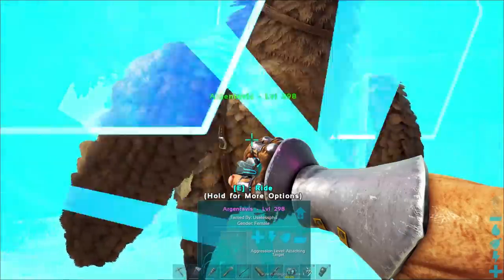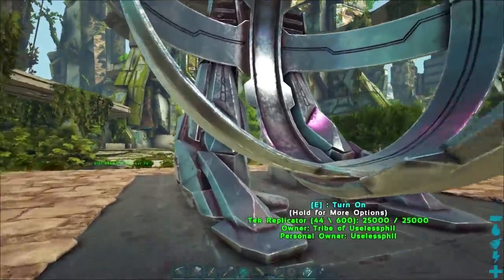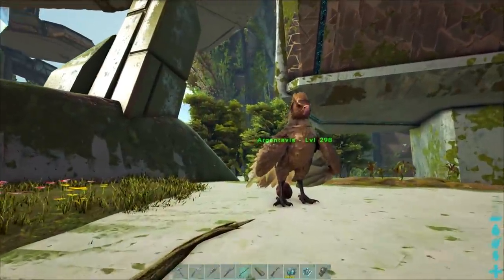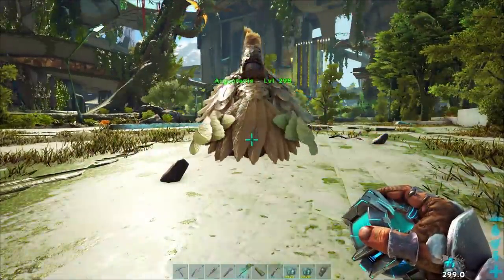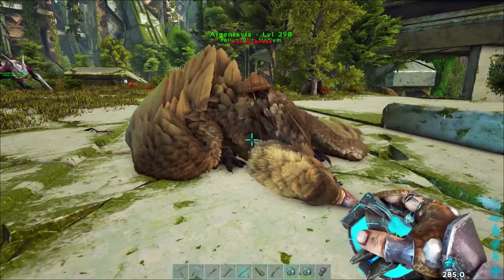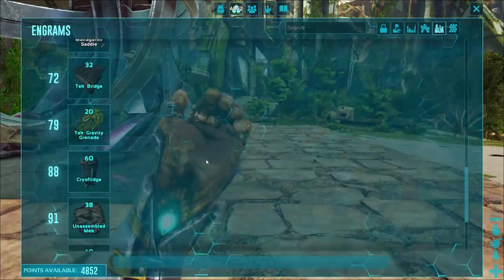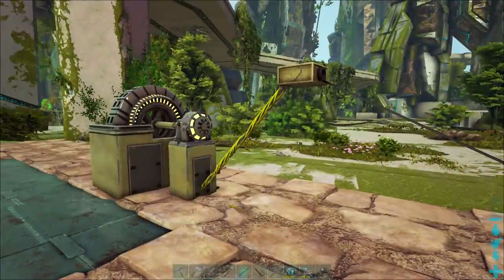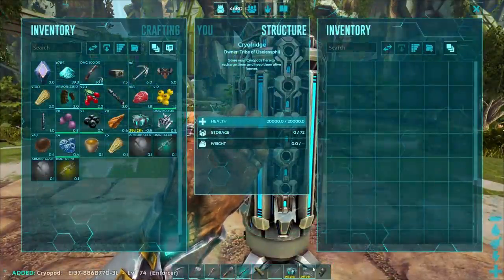Cryopod Guide for ARK: Extinction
This is a quick guide on how to use the cryopod in ARK: Extinction. In this guide I will show you how to craft a cryopod and how it is used. I will show you how to avoid giving your creatures cryo sickness and how you can store the cryopods in a cryofridge. Using cryopods allows you to store creatures indefinitely and avoid hitting your servers tame cap!